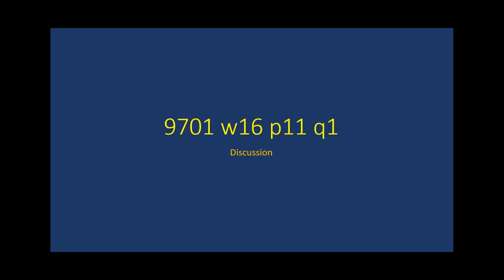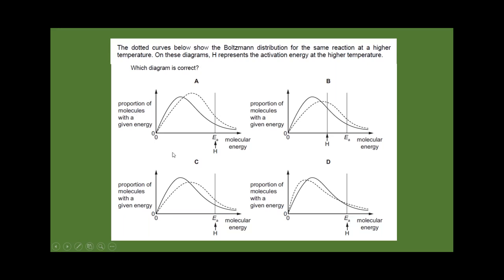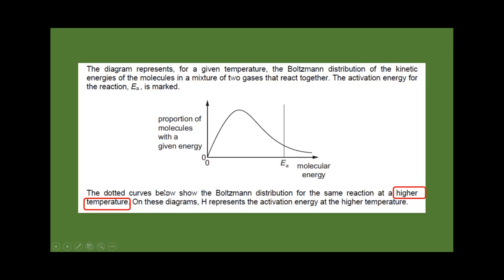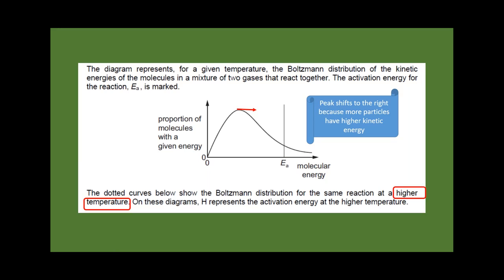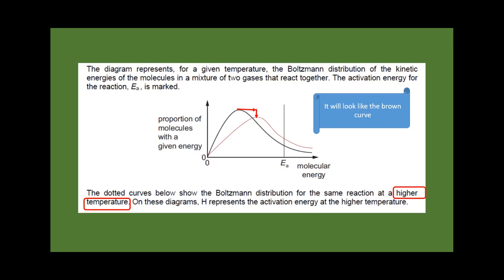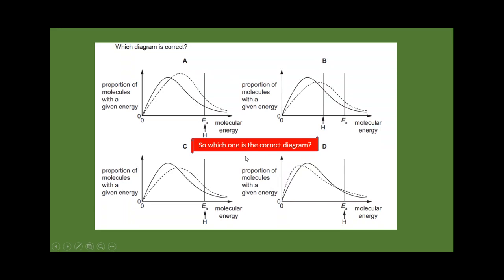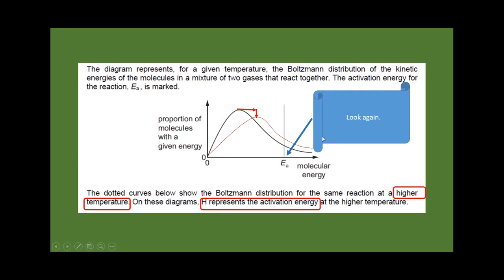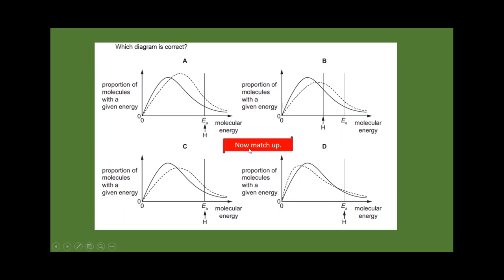9701w16p11q1 Discussion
Question on the effects of higher temperature on the Boltzmann distribution of the kinetic energy of particles.